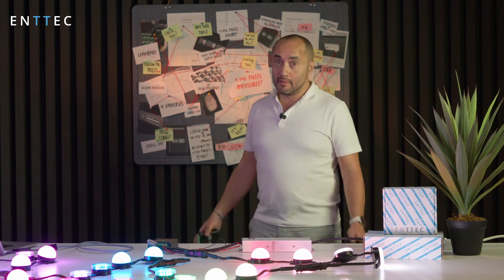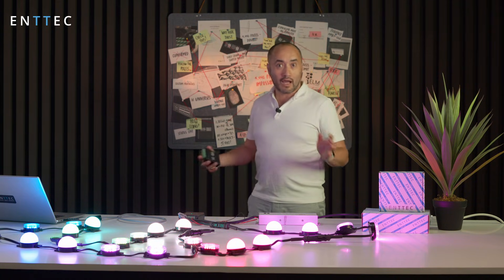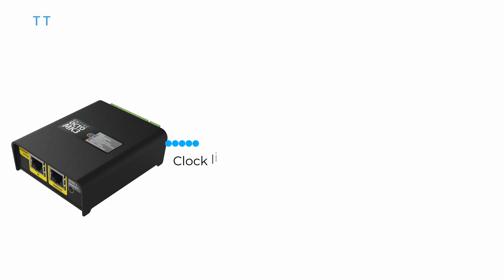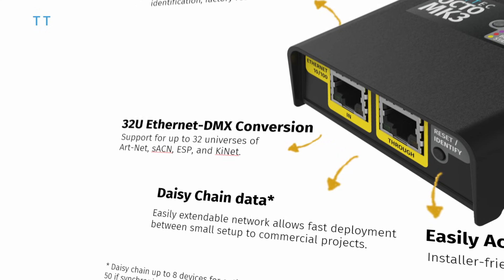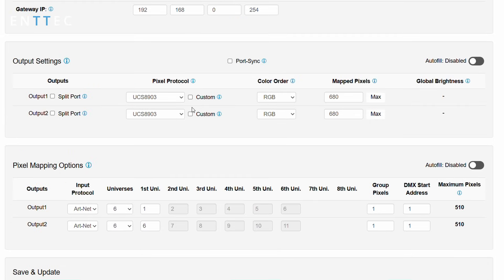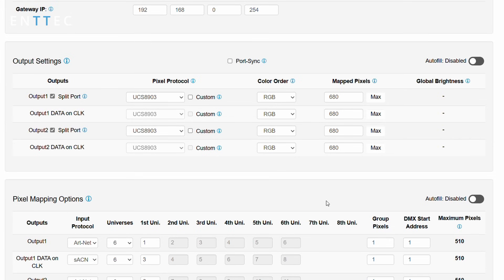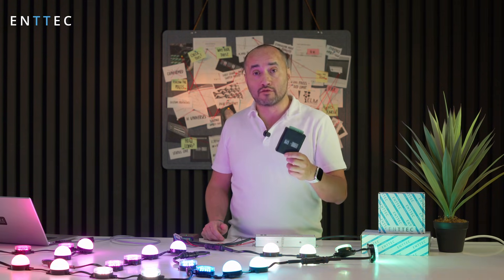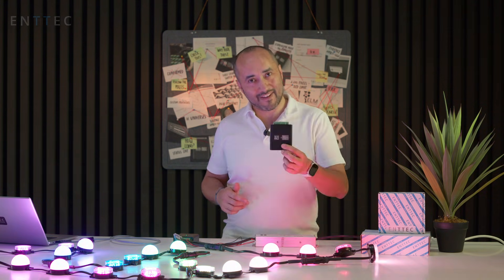OCTO Mk3 Explained: What’s New, What’s Better & Why It Matters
The wait is over. Introducing the ENTTEC OCTO Mk3: the next evolution of our compact eDMX-to-pixel controller, delivering double the universes, double the outputs, and a massive leap in creative flexibility.

In this video, ENTTEC Director Nic walks you through what makes the OCTO Mk3 such a breakthrough:

✔ 32 universes of output
✔ Up to 5,440 RGB pixels controlled from one device
✔ 4 physical outputs with split-port flexibility
✔ Overdrive mode for more data throughput
✔ Live + Standalone operation
✔ Dual Ethernet ports for daisy-chain networking
✔ Same ultra-compact DIN-rail form factor

If you loved the OCTO Mk2, the Mk3 takes everything further, and without increasing the footprint.

What’s New in OCTO Mk3?

Double the universes:
From 16 → 32 universes, unlocking 544 metres of SPI neon flex from a single box.

Flexible 4-output configuration:
Convert clock lines into additional data outputs when you don’t need clock-based protocols — giving you up to 4 independent runs from one controller.

Enhanced configuration interface:
Updated web UI with per-port universe mapping, RGB/RGBW options, protocol configuration and the all-new split-port mode.

Powerful built-in FX engine:
Create simple gradients and ambient effects directly on the device without external software.

Installer-friendly by design:
Daisy-chain networking, wide voltage support, DIN-rail mounting, and pixel-test tools built right in.

💬 Have questions?

Drop them in the comments: ENTTEC engineers and the tech team will be answering directly.

📣 Like the look of OCTO Mk3?